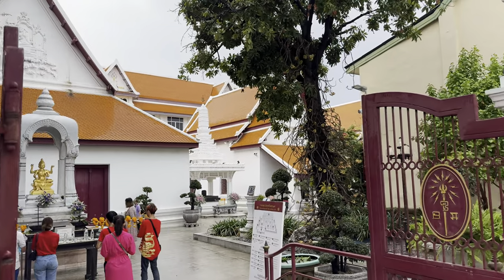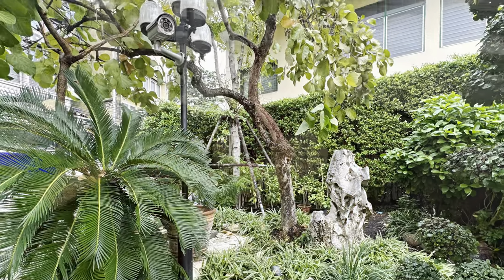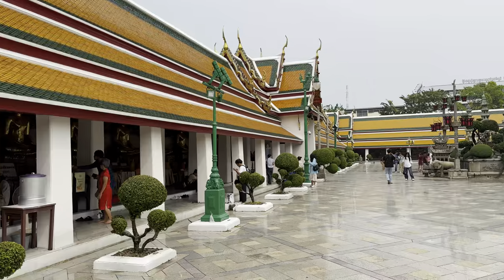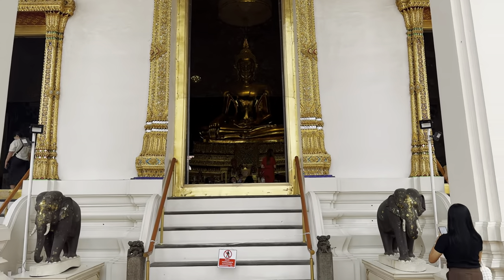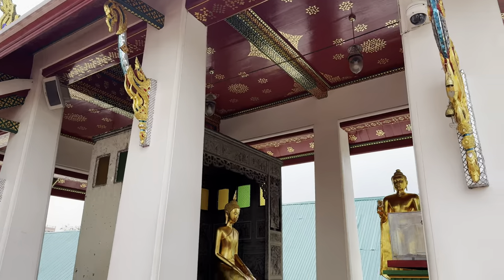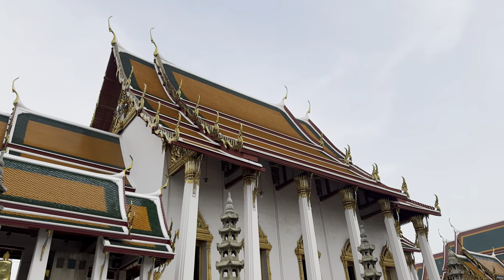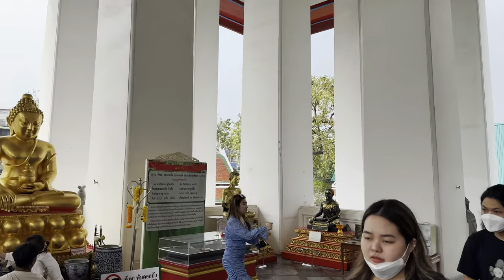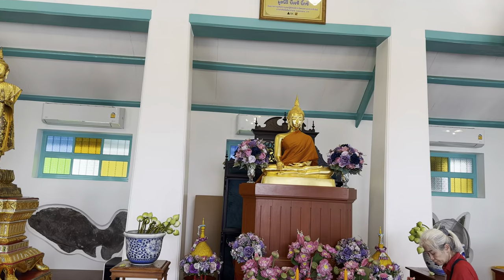Wat Suthat, Giant Swing & Dhevasathan Brahmin Shrine - First Class Royal Temple - Bangkok Thailand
Wat Suthat Thepwararam วัดสุทัศนเทพวราราม is a Buddhist temple in Bangkok, Thailand. It is a royal temple of the first grade, one of ten such temples in Bangkok (24 in Thailand).

Construction was initiated by King Rama I in 1807. It was initially called "Wat Maha Sutthawat" (วัดมหาสุทธาวาส) and was located in the combretum grove.

Further construction and decorations were carried out by King Rama II who helped carve the wooden doors, but the temple was not completed until the reign of King Rama III in 1847 or 1848.

This temple contains the Buddha image Phra Sri Sakyamuni พระศรีศากยมุนี which have been moved from Sukhothai Province. At the lower terrace of the base, there are 28 Chinese pagodas which symbolize the 28 Buddhas born on this earth.

The temple dating back to the beginning of the Rattanakosin Kingdom, it was a place where stories about undead according to the beliefs of Buddhism and Siamese, preta are often depicted as a tall hungry ghost with a thin body and a scary howling cry. It was said that it often appears in front of the temple at night. Until it was said that "Pret Wat Suthat" เปรตวัดสุทัศน์ in pair with "Raeng Wat Saket" แร้งวัดสระเกศ, "vultures of Wat Saket".

The temple is full of beautiful images and well worth a visit. It’s often passed by without knowing what the walls around it contain.